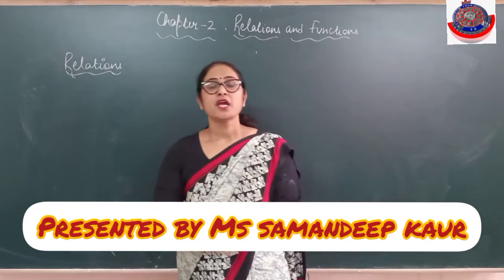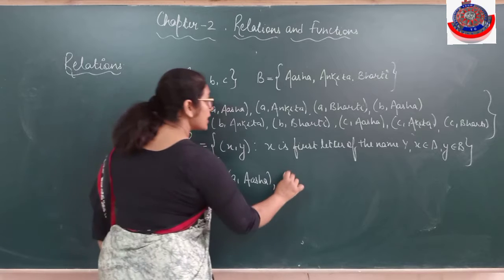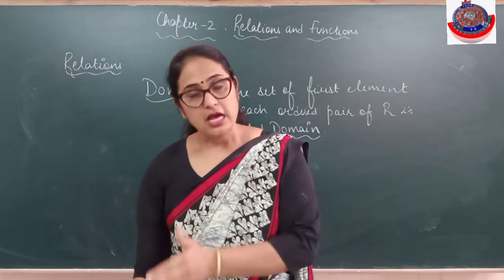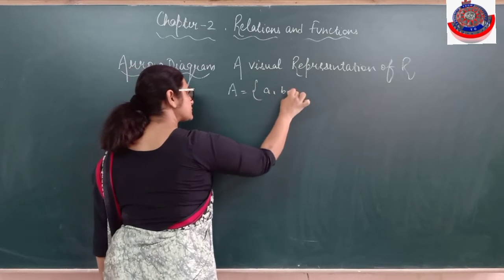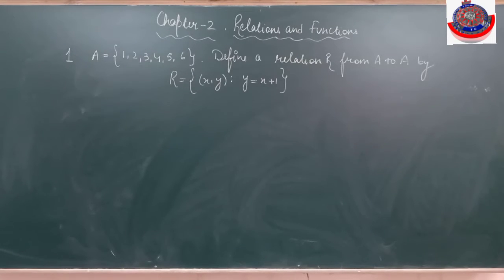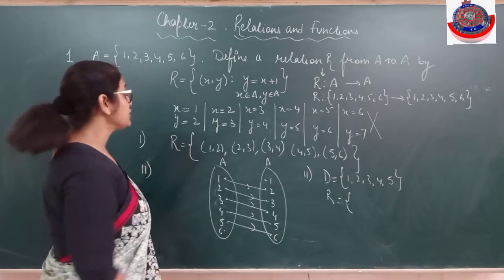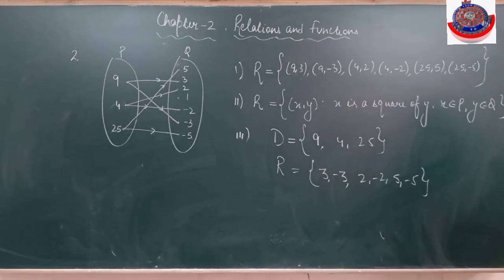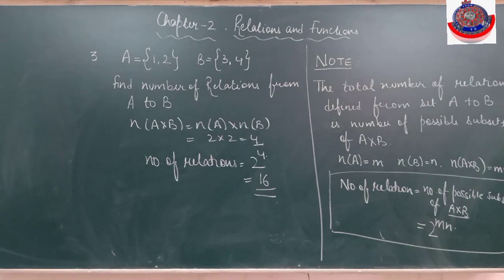Relations and functions, Introduction to Relations with examples